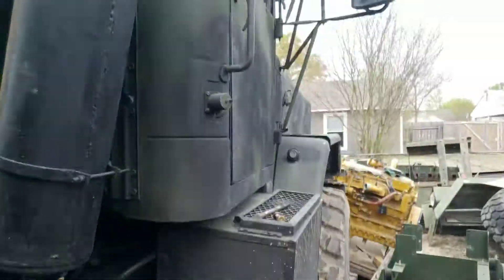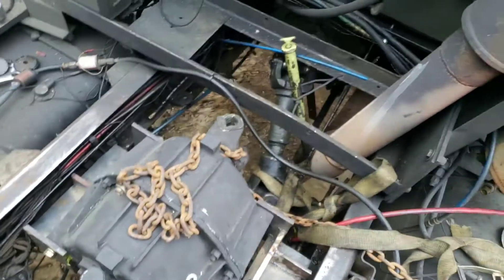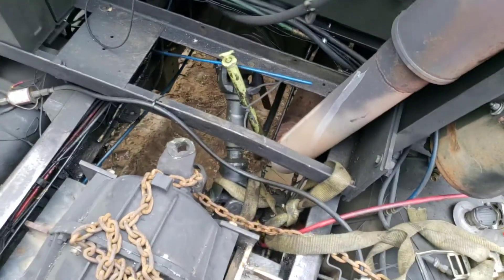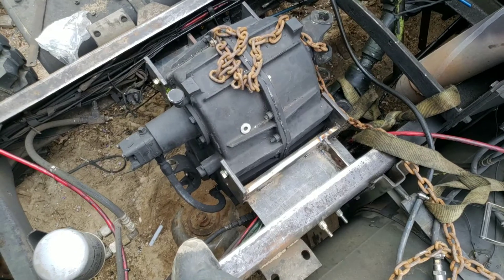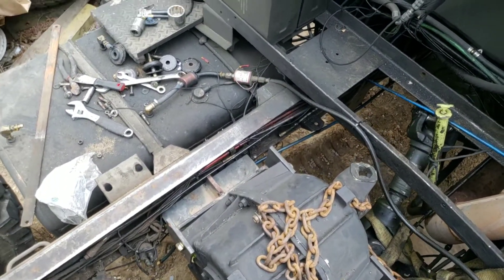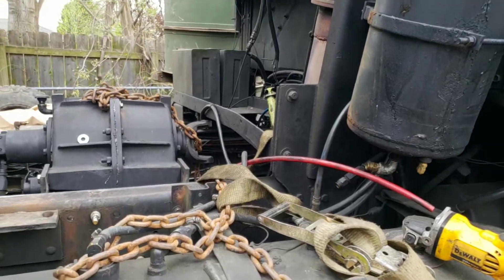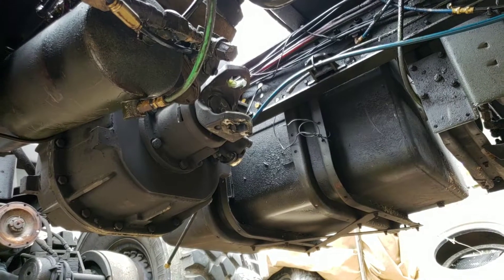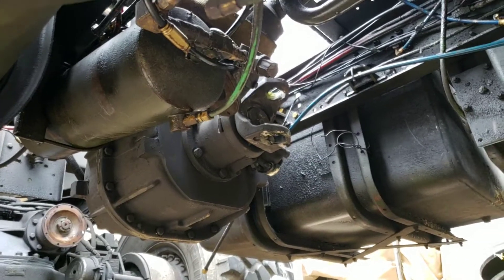M923A1 Oshkosh 55000 HEMTT transfer case modification and install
Installing the Oshkosh 55000 transfer case into my M923A1.